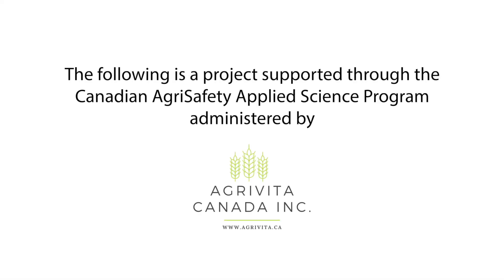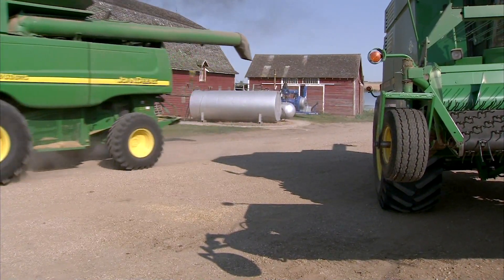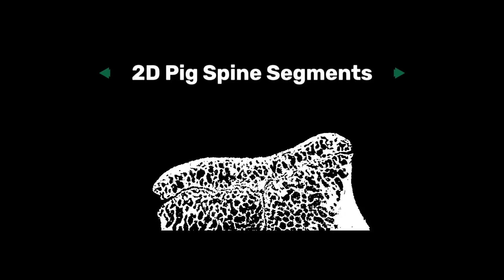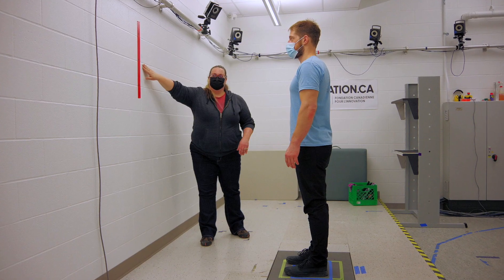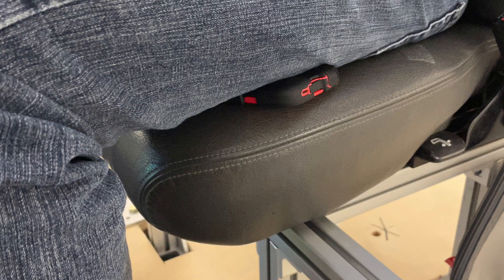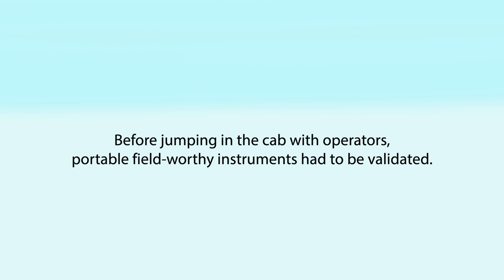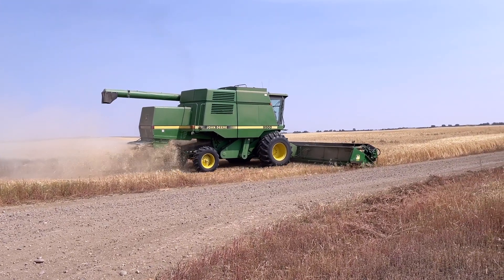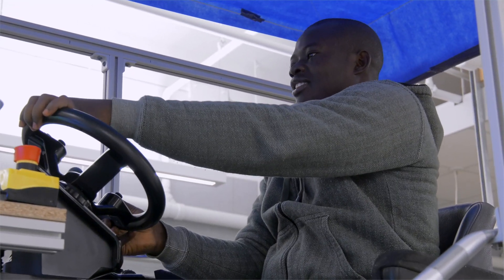Agrivita Activity 5: Take a Break from the Shake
Producers and farm workers are exposed to whole-body vibration on a regular basis when operating farm machinery. This vibration is tough on a farmer’s back and hips, but it can also have other health impacts and even contribute to more accidents on the farm. The aim of this project is to develop a series of guidelines for interspersing agricultural machinery operation with effective activity breaks to help maximize the health and performance of workers while minimizing work interruptions.

The Take a Break from the Shake: Development & Evaluation of Interventions for Farm Machinery Operators project is one part of Agrivita Canada Inc.’s Canadian AgriSafety Applied Science Program, led by a team of researchers from the Canadian Centre for Rural and Agricultural Health’s (CCRAH, cchsa-ccssma.usask.ca) Ergonomics lab and the University of Saskatchewan School of Rehabilitation Sciences (rehabscience.usask.ca). This video was prepared by the CCRAH for Agrivita Canada Inc. and the Canadian AgriSafety Applied Science Program, which is supported under the Canadian Agricultural Strategic Priorities Program (CASPP).